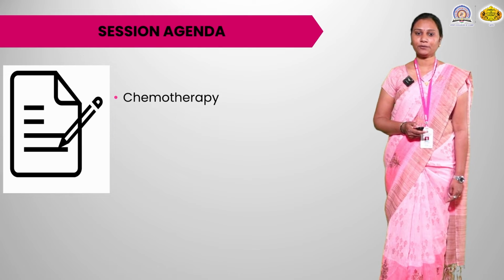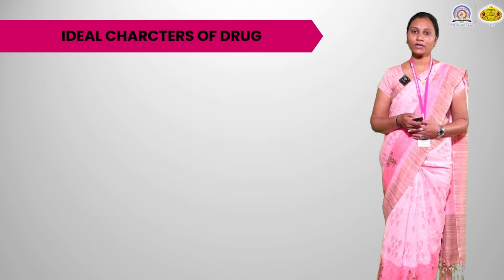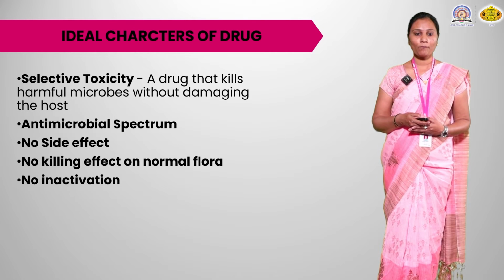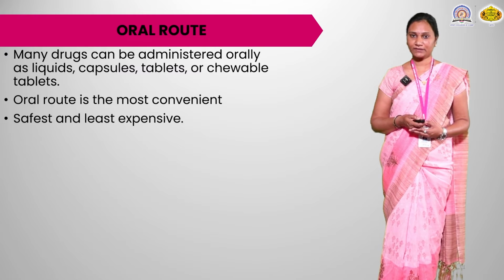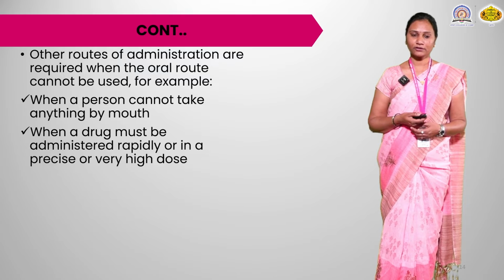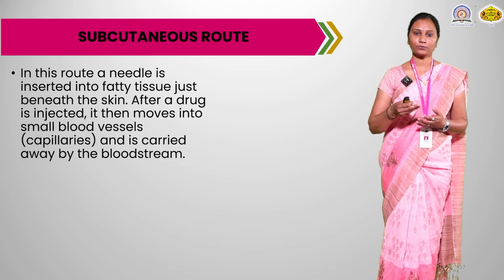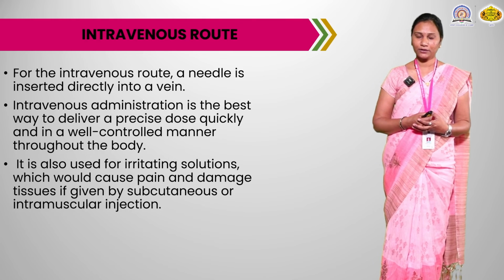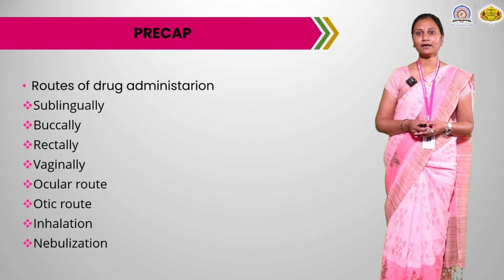Vaishali Sonawane| 04-04-2022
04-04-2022 Vaishali Sonawane Microbiology    S.V.K.T. College